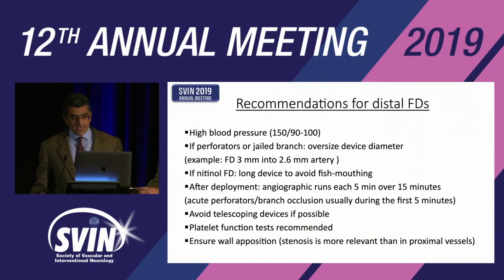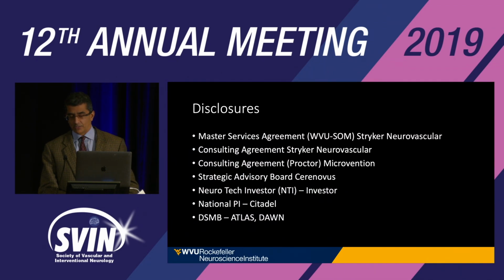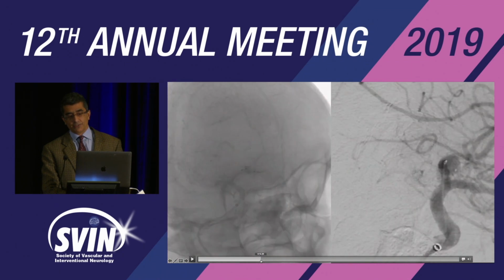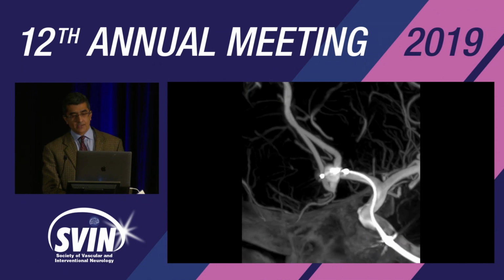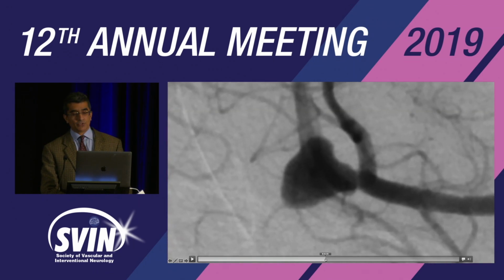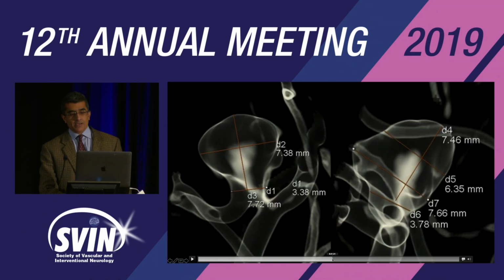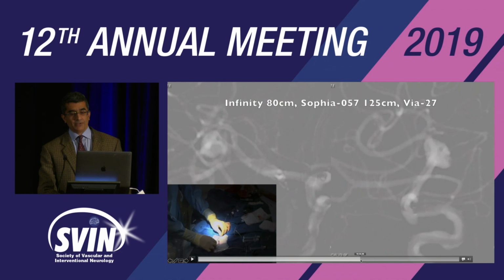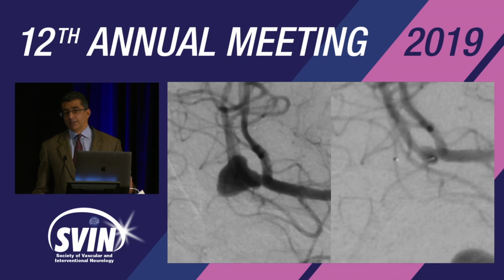SVIN 2019: Live Case 1 - WEB WNBA Embolization